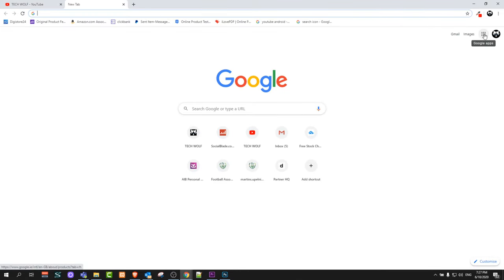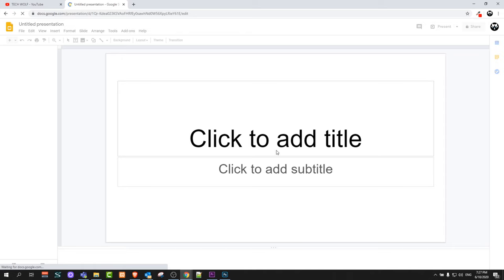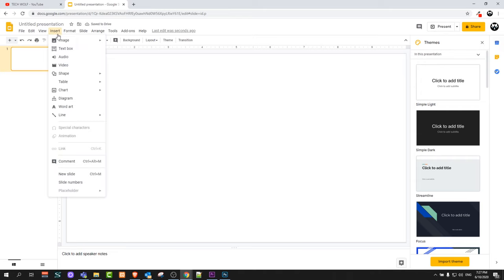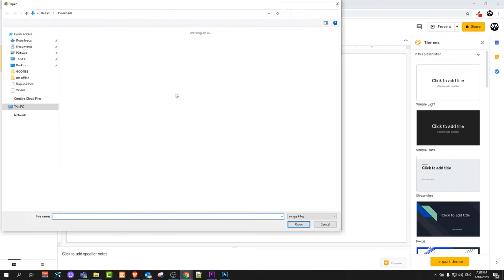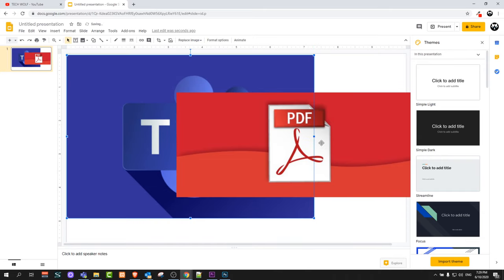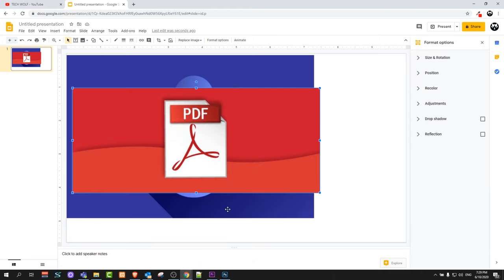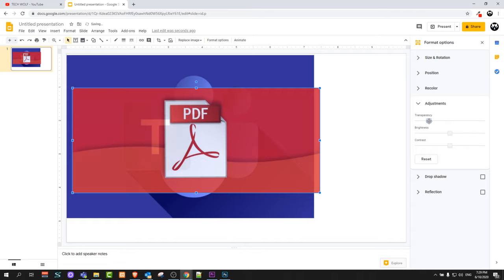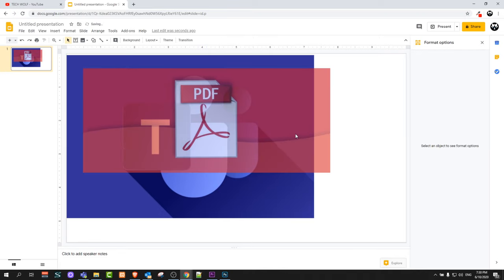HOW TO MAKE PICTURE TRANSPARENT ON GOOGLE SLIDES